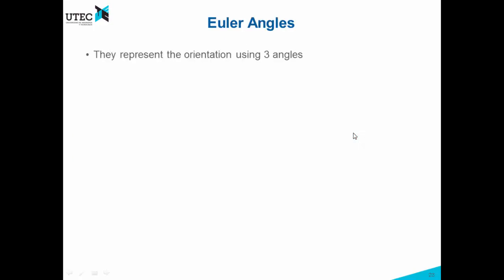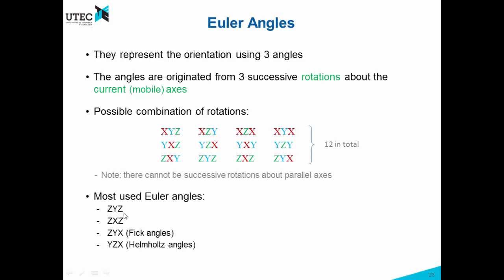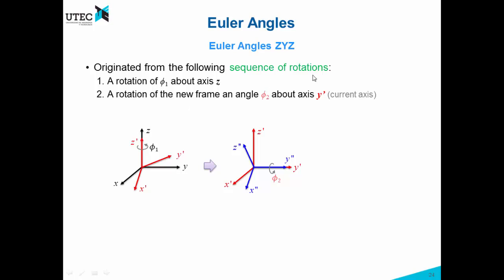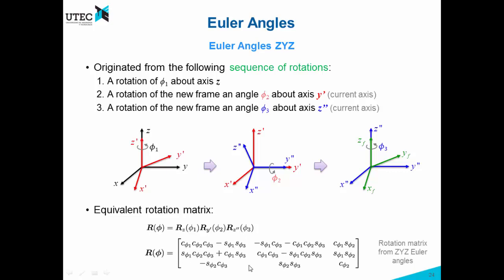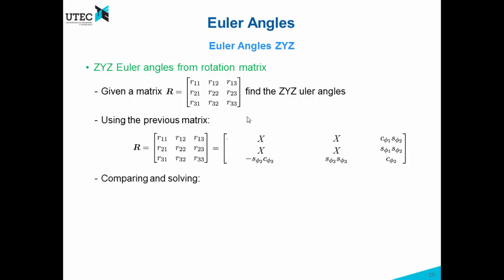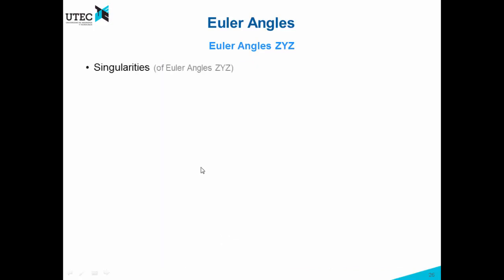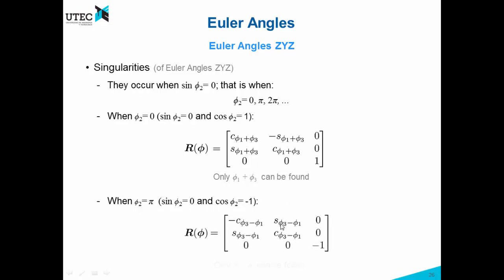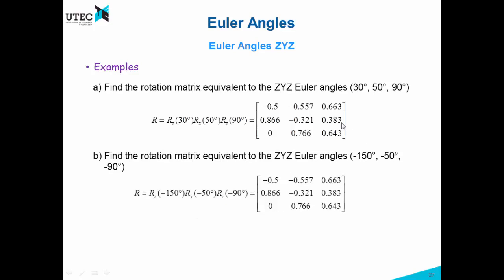Lecture 2 - 2.2: Euler Angles (Robotics UTEC 2018-1)